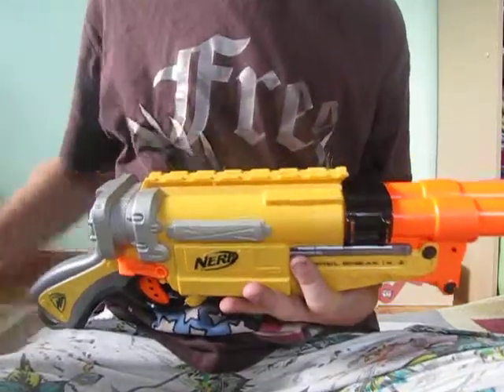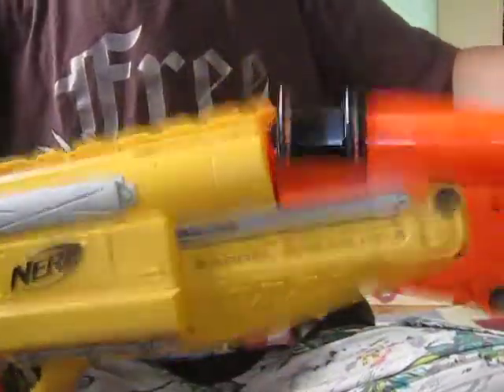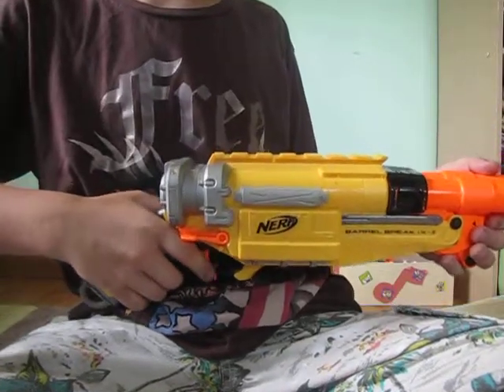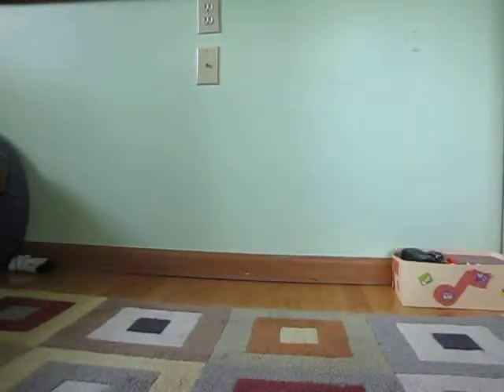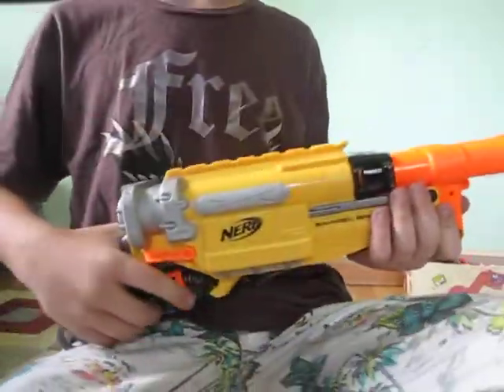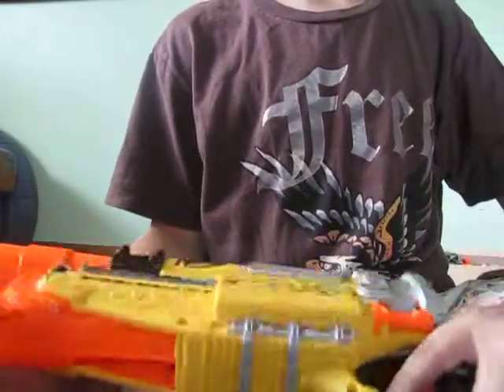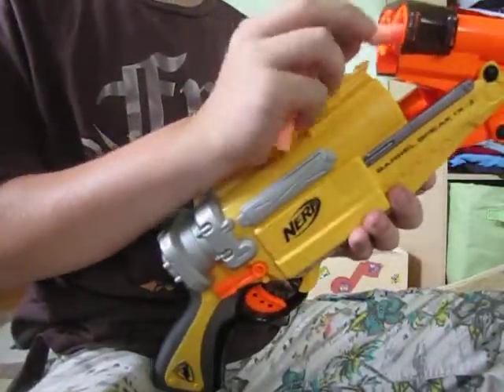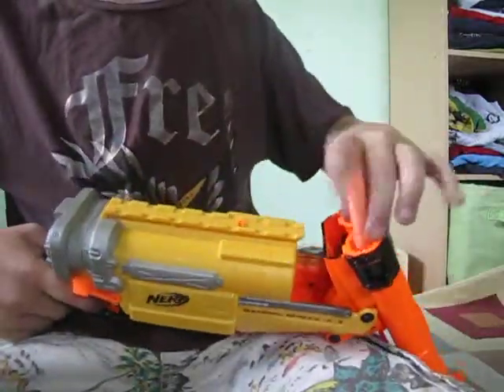BARREL BREAK REVIEW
in this video i will be showing you a review on my barrel break